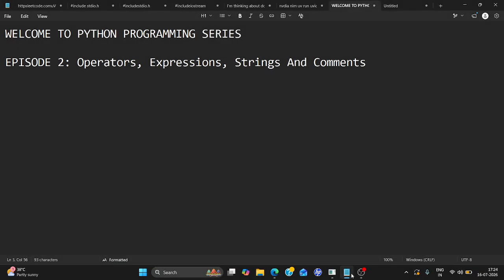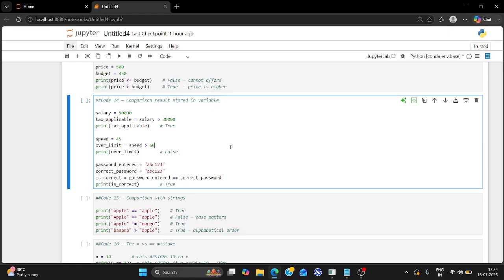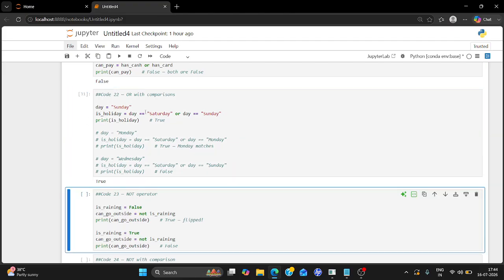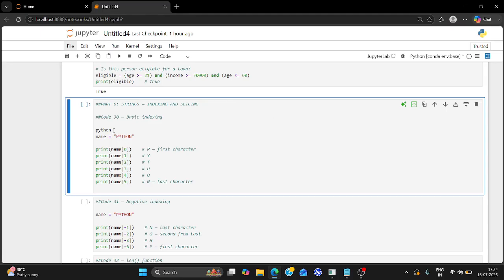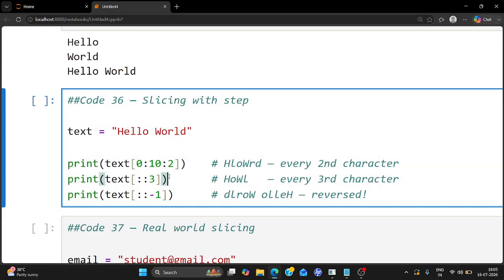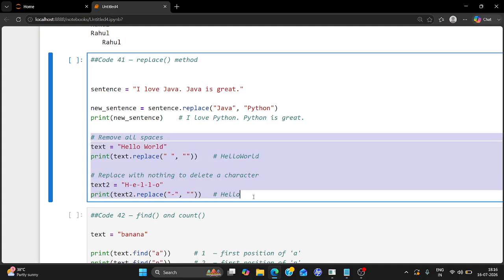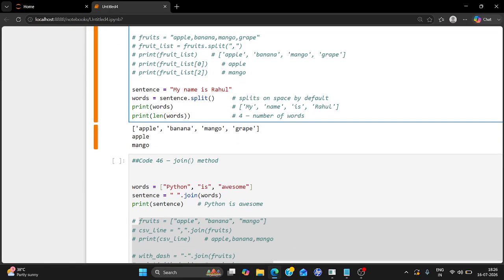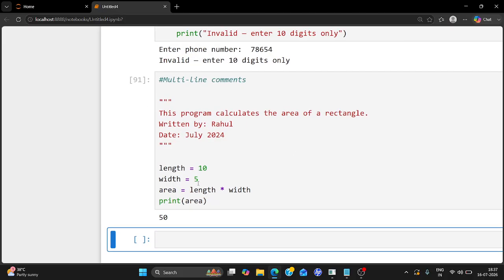Episode 2 - Operators, Expression String and Comments(A-Z)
🐍 INT108 Python Programming — Complete College Course
📌 Episode 2: Operators, Expressions, Strings & Comments

In this video you will learn everything about the title from A-Z .
✅ Using mathematical and logical operators and expressions
✅ Manipulating and formatting Strings
✅ Writing clear comments for code readability

📚 Syllabus: INT108 Python Programming